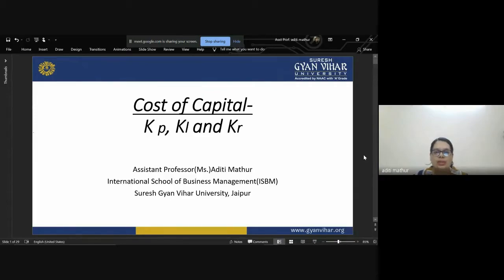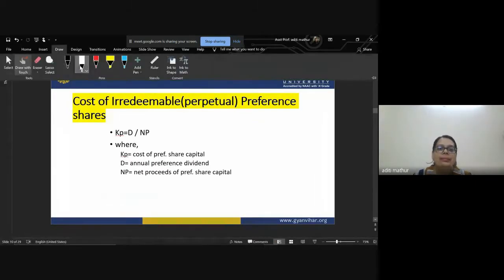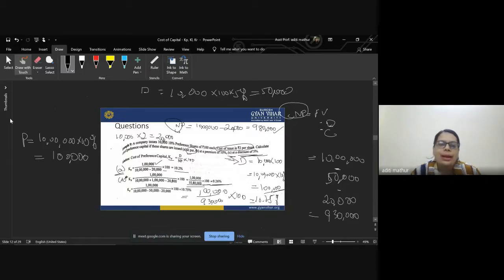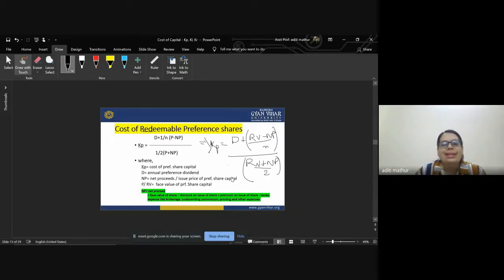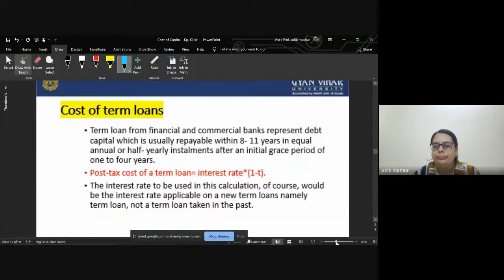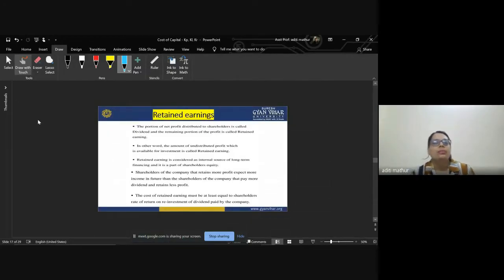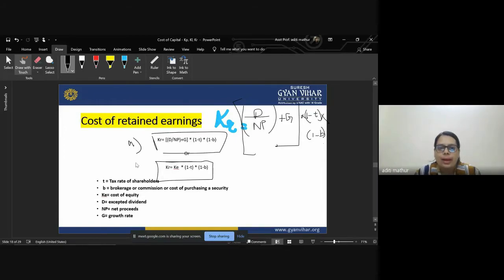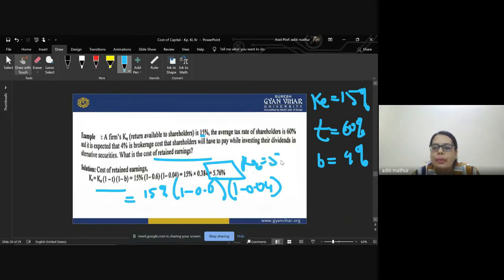Cost of Preference shares(Kp), Cost of Loan (KL) and Cost of Retained earning (Kr)